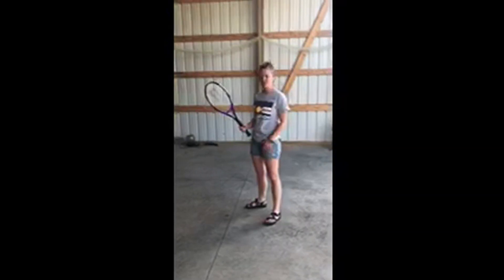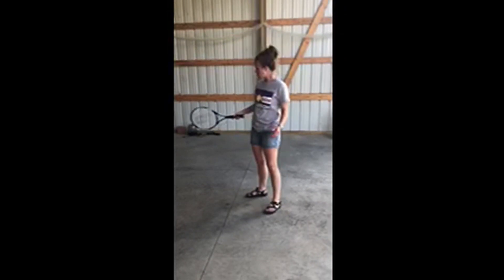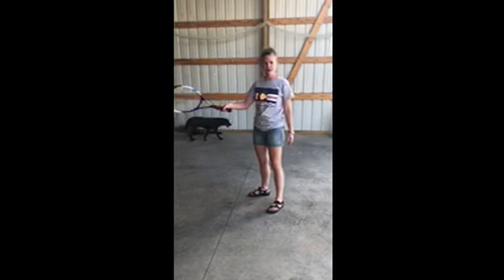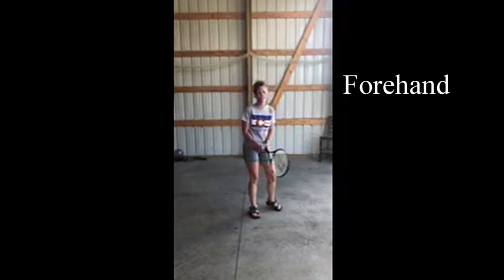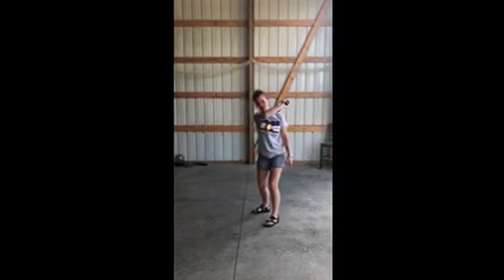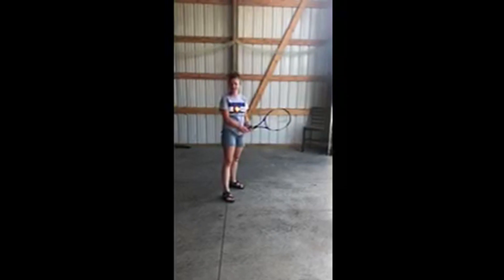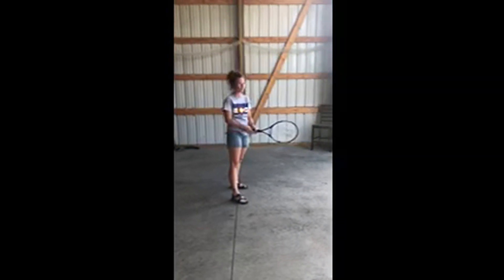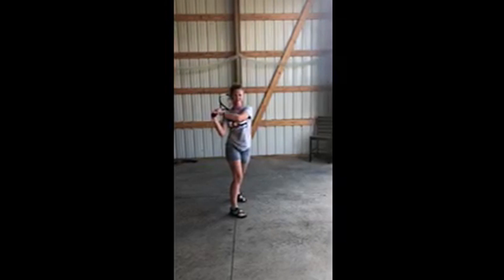Abby Johnson County High Tennis Coach